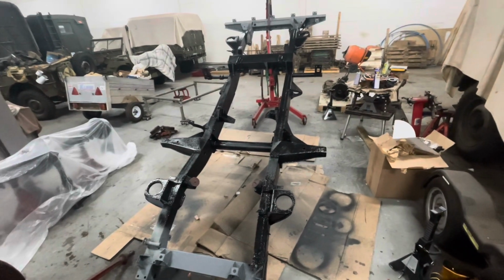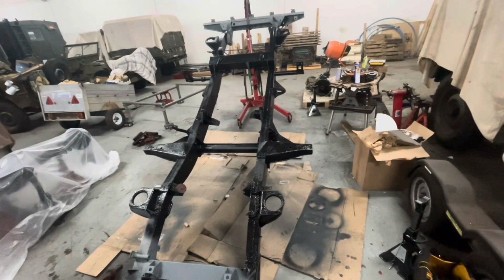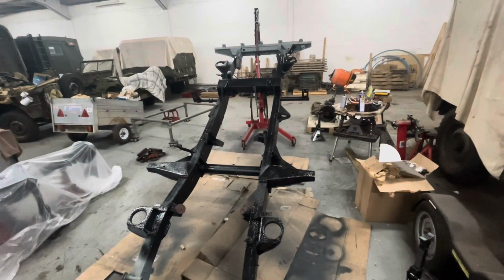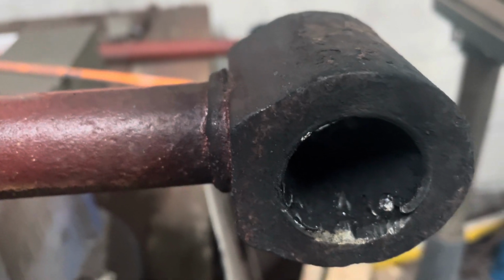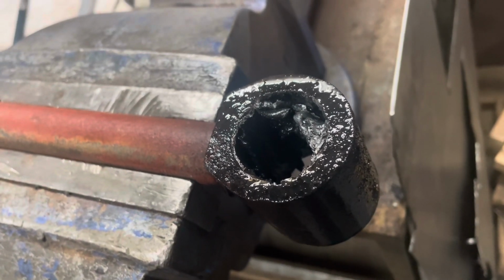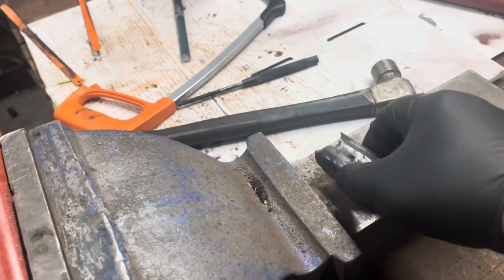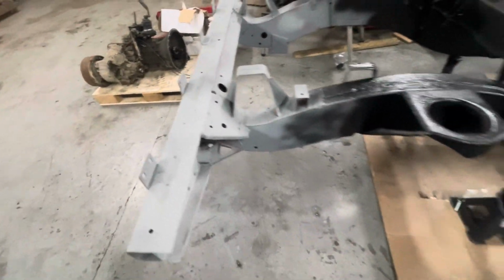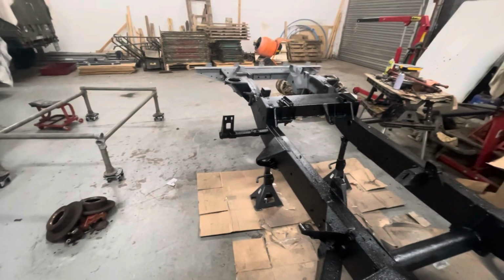200Tdi restoration continues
Removing old bushes and Raptoring the chassis